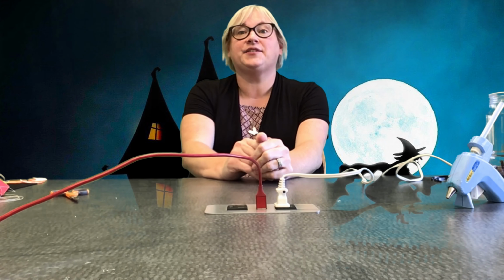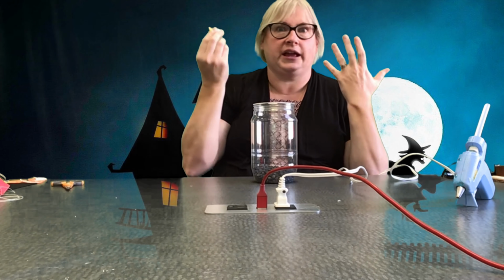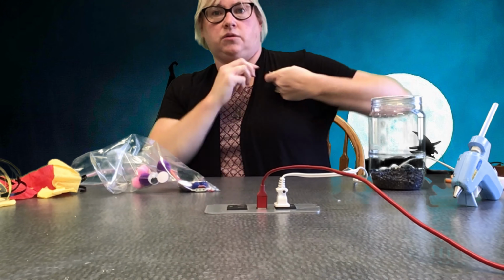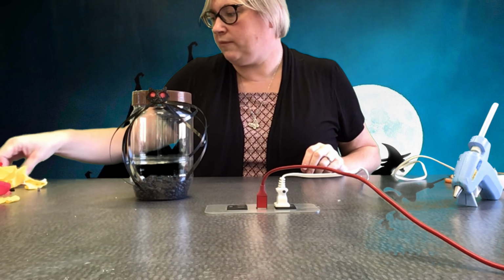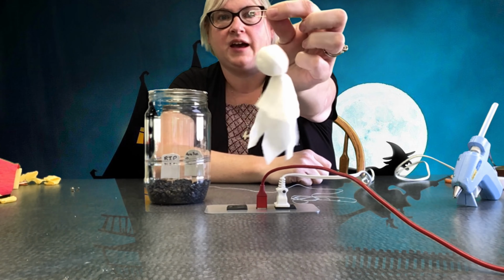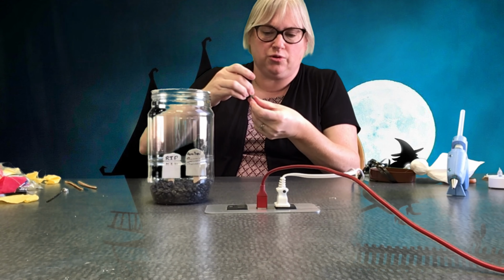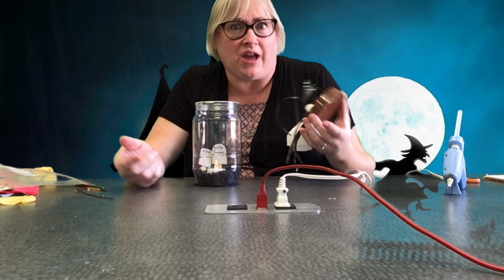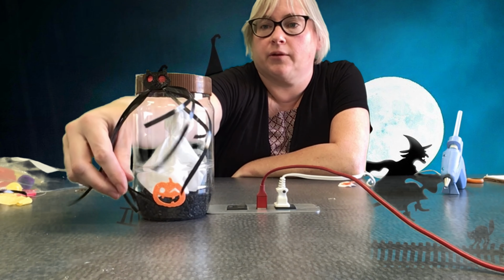October 1, 2021